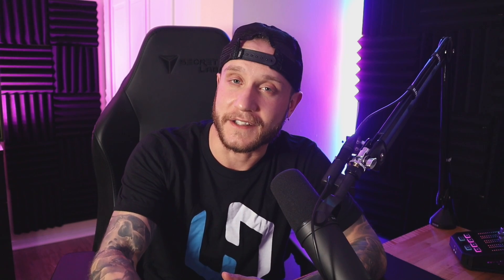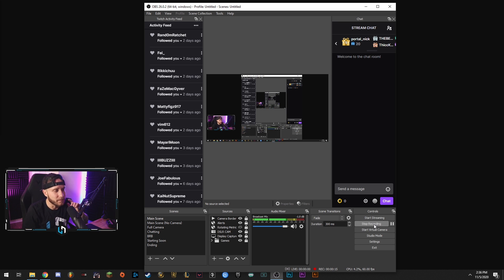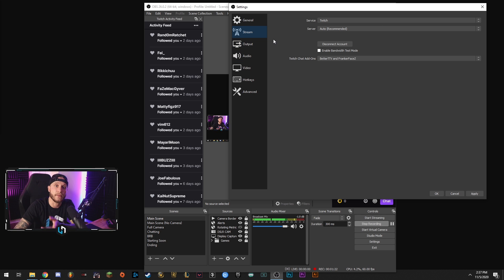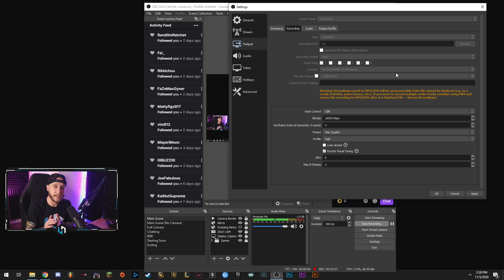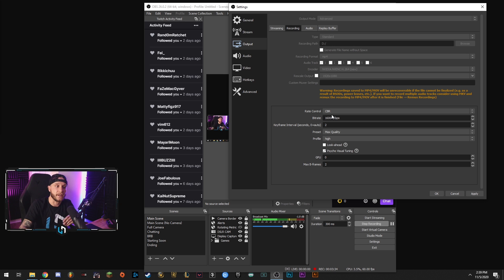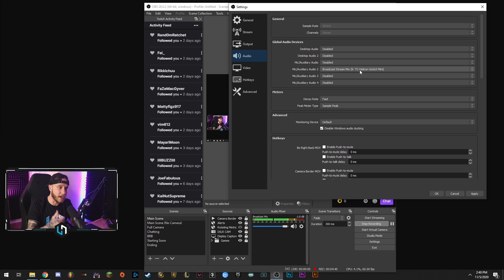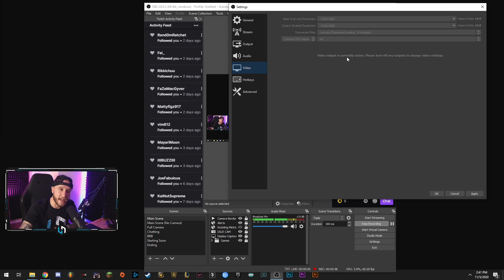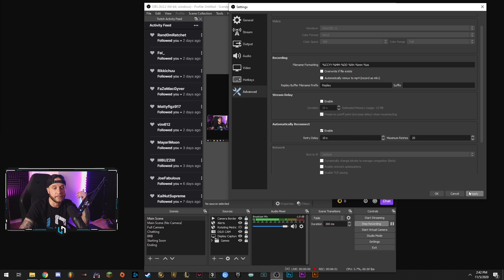Best OBS Studio Recording Settings ⚙️ 2021 Edition ⚙️